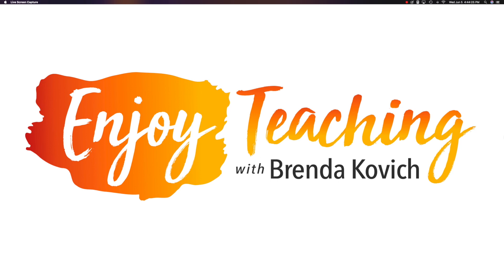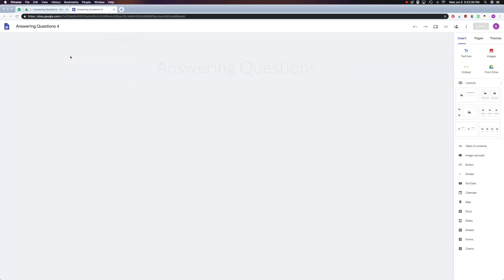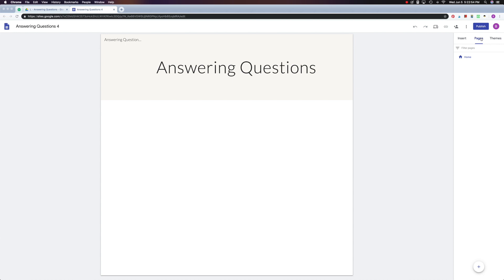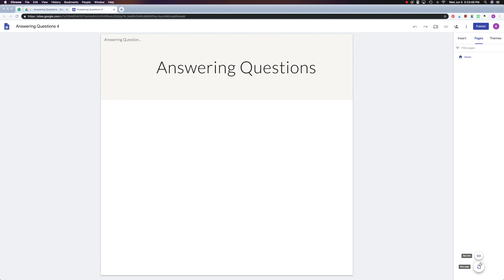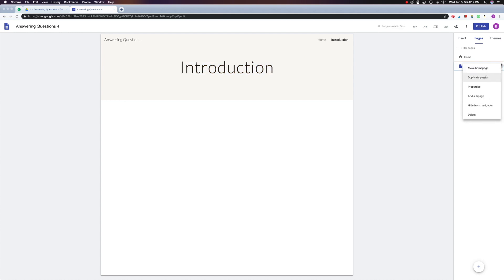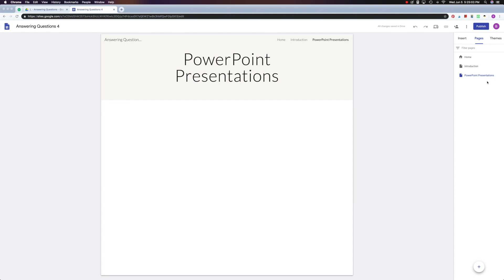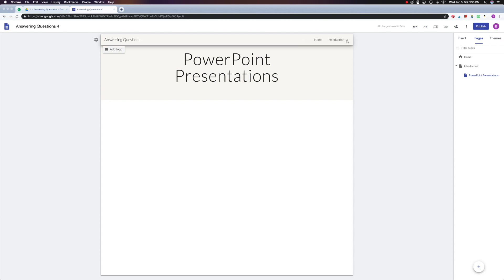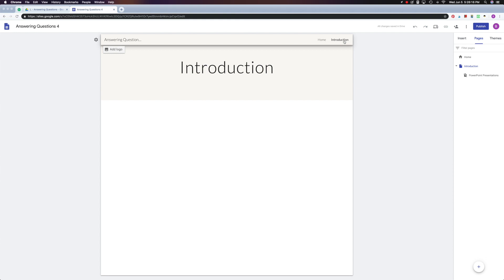Google Sites 2: How to Add Pages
Hey teachers! Google Sites can revolutionize your teaching. This video shows how to add pages and links to your site. In addition, you'll learn how to make secret pages.